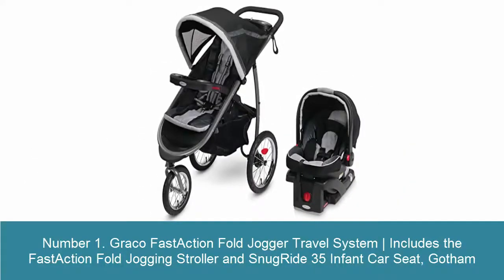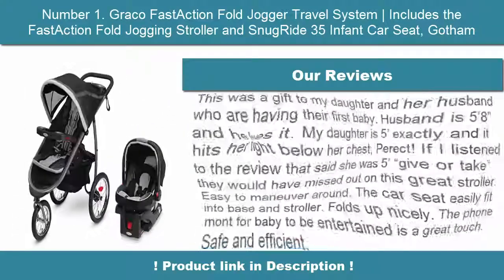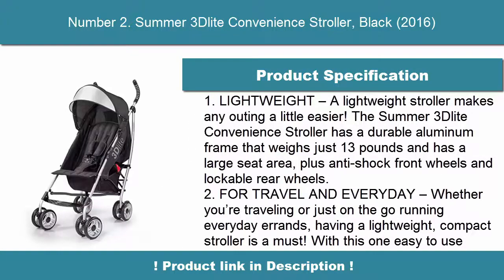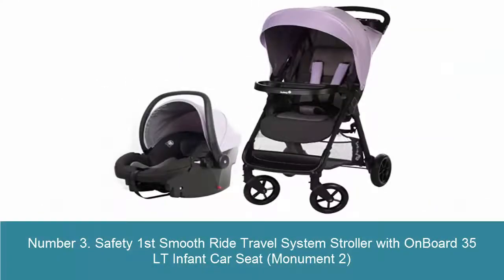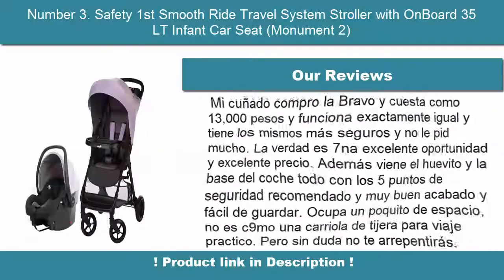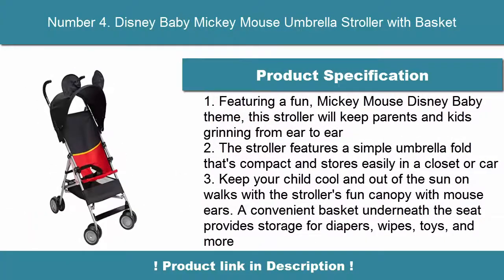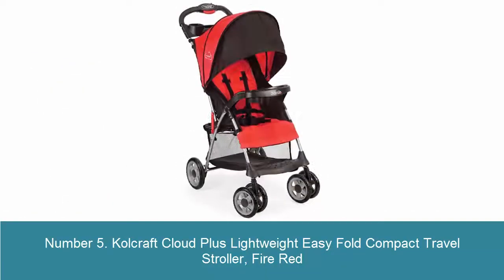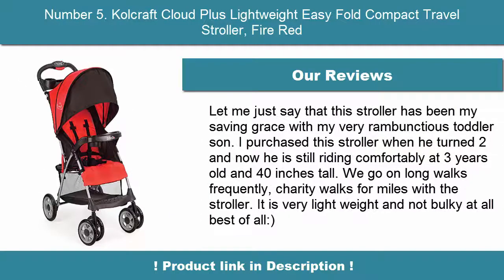✅ 5 Best Travel Stroller in 2020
► Checkout These Links For Updated Price Of Travel Stroller;
❥ Number 1. Graco FastAction Fold Jogger Travel System

❥ Number 2. Summer 3Dlite Convenience Stroller, Black (2016)

❥ Number 3. Safety 1st Smooth Ride Travel System Stroller with OnBoard 35 LT Infant Car Seat (Monument 2)

❥ Number 4. Disney Baby Mickey Mouse Umbrella Stroller with Basket

❥ Number 5. Kolcraft Cloud Plus Lightweight Easy Fold Compact Travel Stroller, Fire Red

►Timestamps:

0:00 - The new feature
0:08 - number 1
0:39 - Number 2
01:07 - Number 3
01:36 - Number 4
02.05 - Number 5
02.34 - End